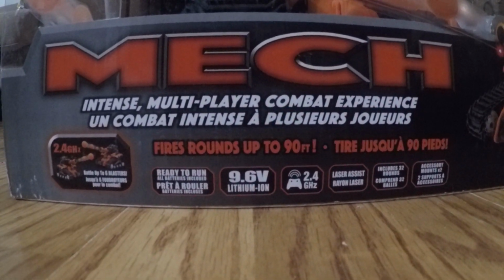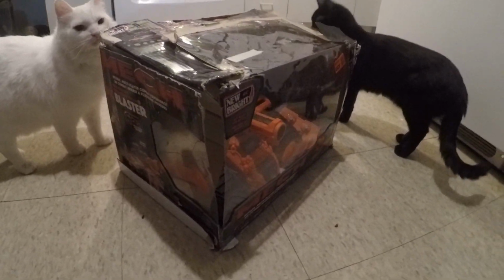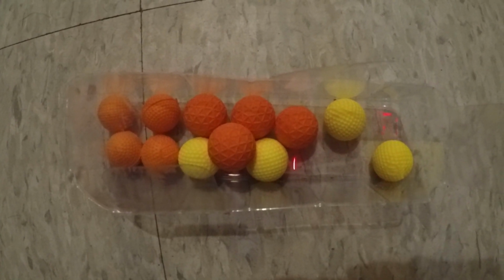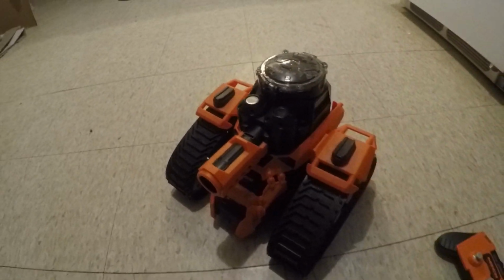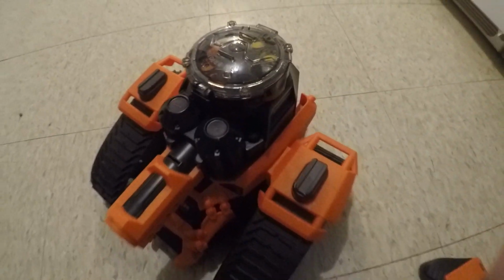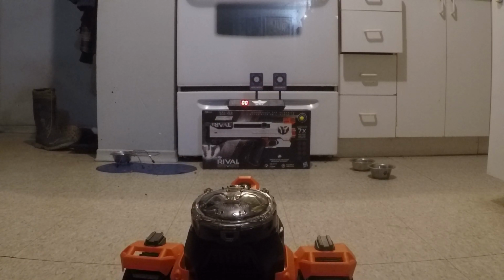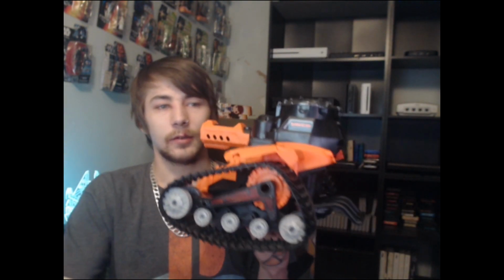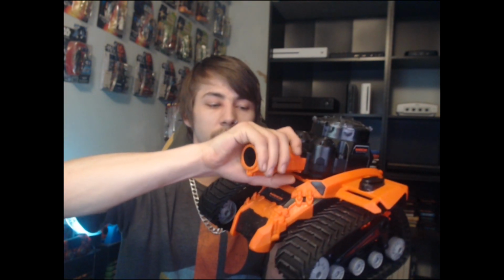(unboxing+REVIEW) NEWBRIGHT - R/C Blaster MECH. "Rival TERRASCOUT !?"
Wow so i found this super cool r/c blaster and had to buy one to try out